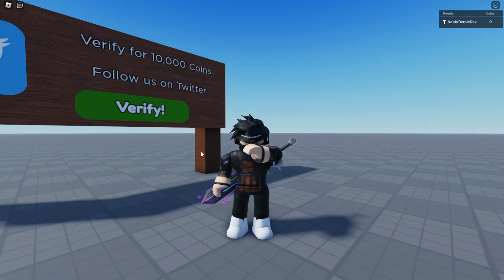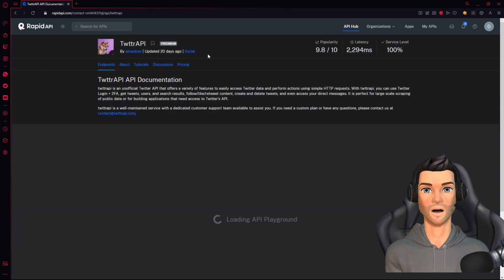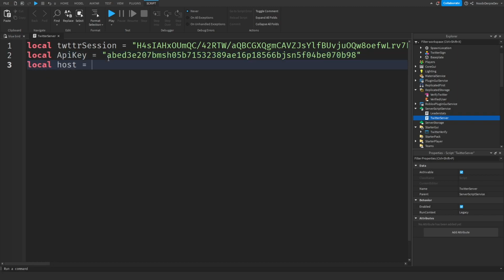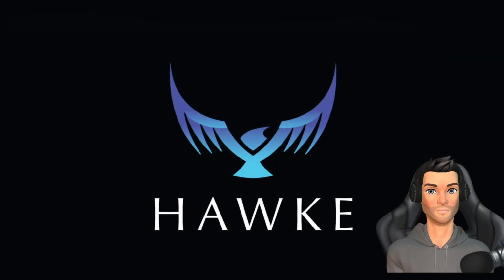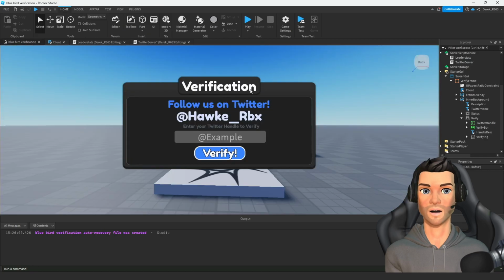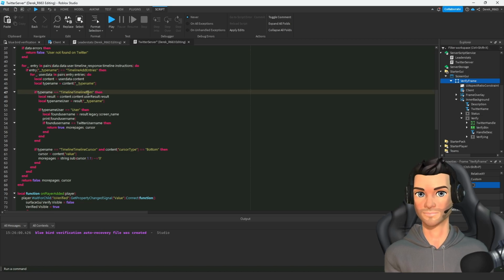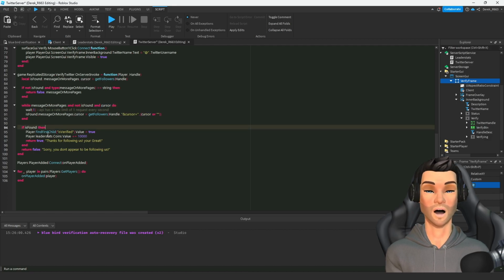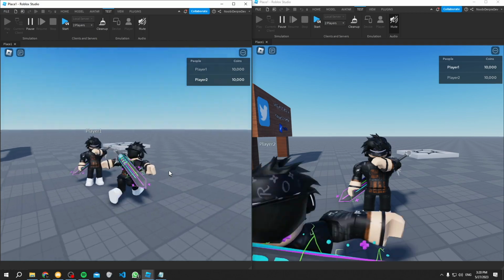[⚠️DESC] How to make a TWITTER VERIFICATION SYSTEM [PET SIMULATOR X!] in ROBLOX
📷 In this video YOU will be learning how you can make a TWITTER VERIFICATION SYSTEM [PET SIMULATOR X!] in ROBLOX

As of June 2nd - 2023, Hawke has discovered that TwttrApi has changed the way you get your ['twttr-session']. The steps Hawke did in the Setup section no longer work.

To fix this:
1. Create a dummy account (a fake twitter account you will only use for the reason of getting your twttr-session key.
2. In RapidApi - TwttrApi go to: Endpoints - Login - Login with username/password. Fill in your username and password. Then press 'Test Endpoint'
3. Copy the login data from result and read response
4. Go to login with 2FA and use the logindata you copied to give answer to the response. You do this by pressing Test Endpoint again.
5. Press Test Endpoint and there's your twttrsession key!

Step 3 and 4 are only necessary if you have 2FA enabled.

Reminder: this takes 2 of your 10 logins a month allocation, but your twttrsession *shouldn't!* expire.

🙏 Special thanks to my Staff & Trusted Helper team for helping run this channel!

🎥 Chapters:
00:00 Intro
01:07 Setup
08:20 Coding
11:33 Recap (explaining)
22:38 Testing
25:50 Outro

ROBLOX is an online virtual playground and workshop, where kids of all ages can safely interact, create, have fun, and learn. It’s unique in that practically everything on ROBLOX is designed and constructed by members of the community. ROBLOX is designed for 13 to 18 year olds, but it is open to people of all ages. Each player starts by choosing an avatar and giving it an identity. They can then explore ROBLOX — interacting with others by chatting, playing games, or collaborating on creative projects.